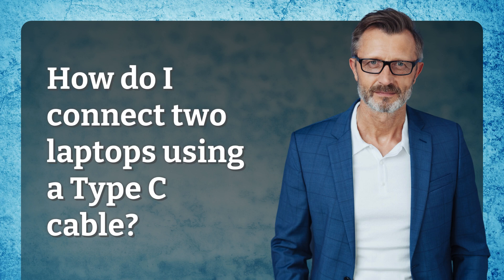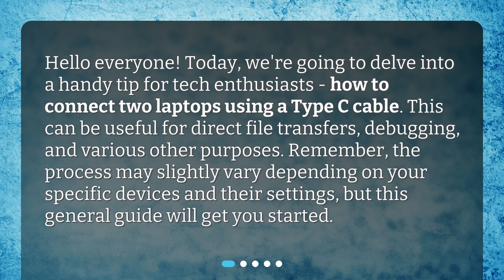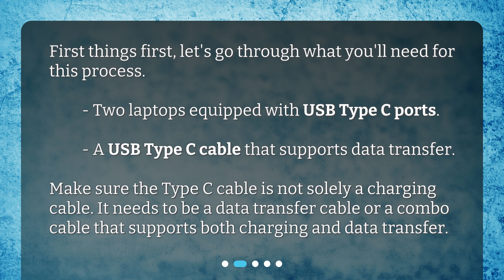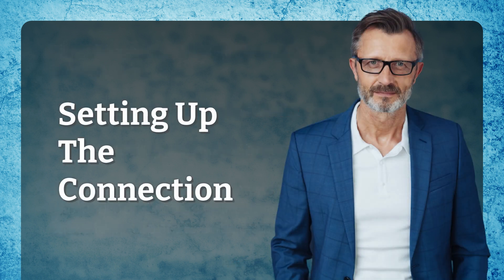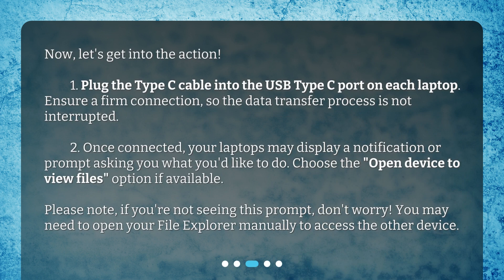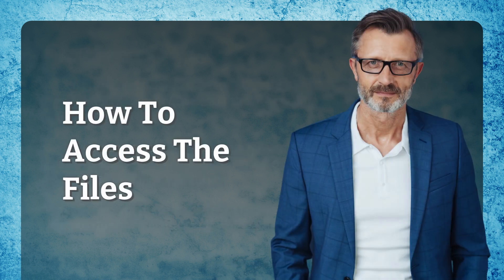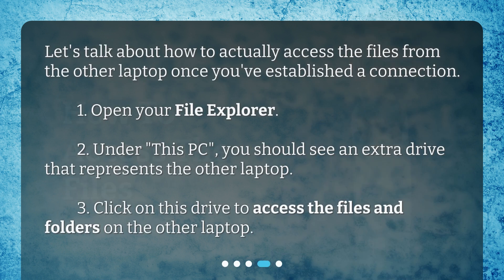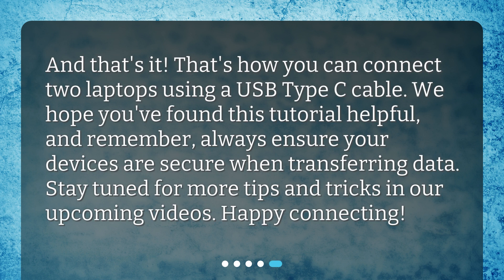How do I connect two laptops using a Type C cable?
Connecting Two Laptops Using a Type C Cable • Discover how to connect two laptops using a Type C cable with this easy-to-follow tutorial! Whether you need to transfer files or debug your devices, this guide will get you started. Learn what you'll need, how to set up the connection, and how to access the files on the other laptop. Watch now and become a tech pro in no time!

00:00 • How do I connect two laptops using a Type C cable?
00:28 • What You'll Need
00:54 • Setting Up The Connection
01:32 • How To Access The Files